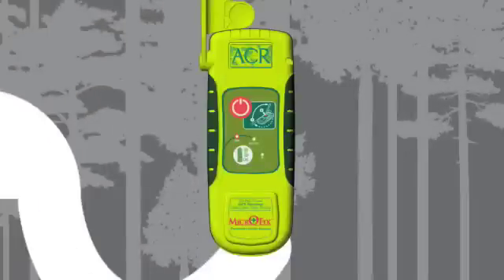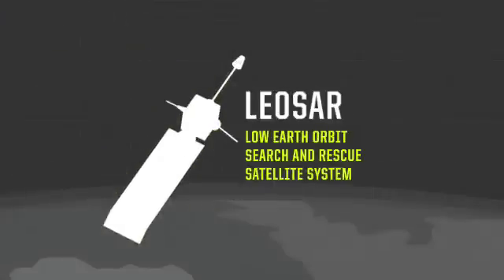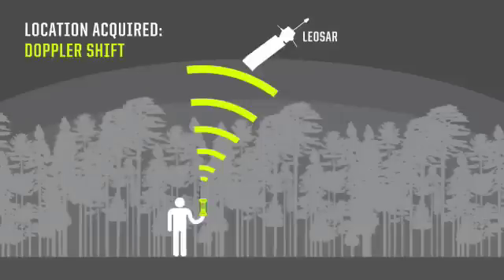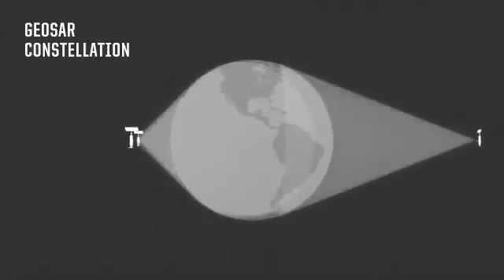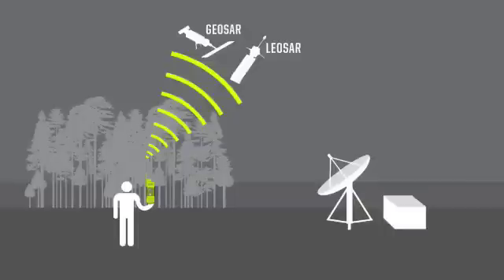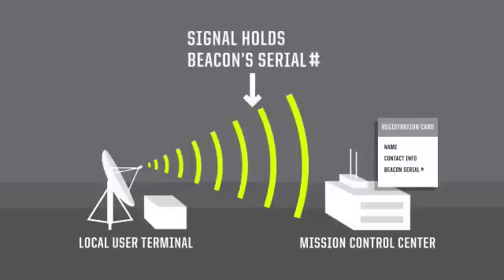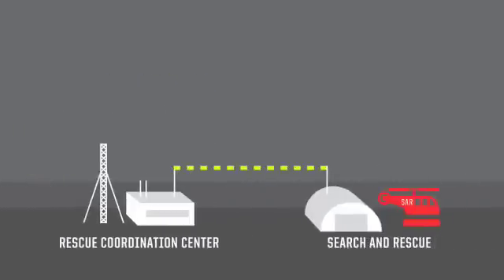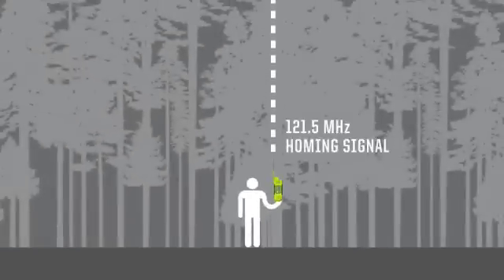Why a Personal Locator Beacon - Part 1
Learn how a 406 MHz Personal Locator Beacon works and how it could potentially be the best investment you ever made!!